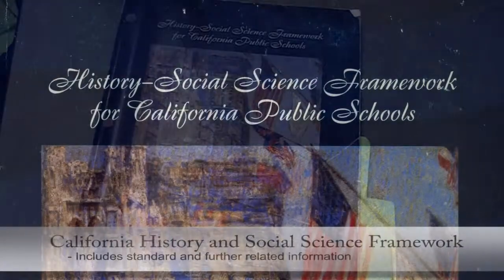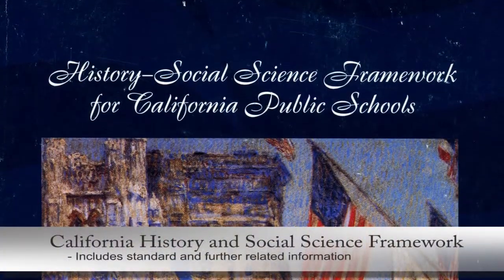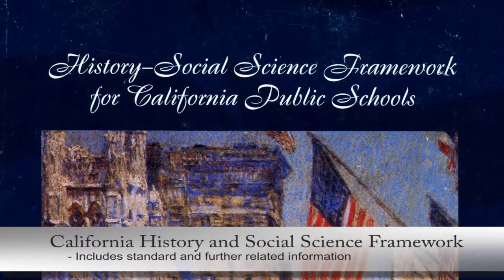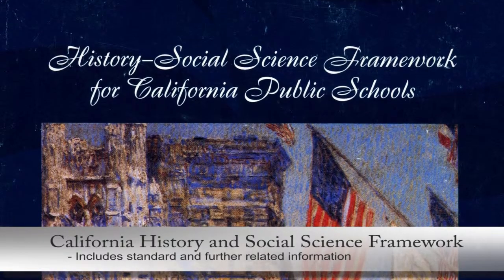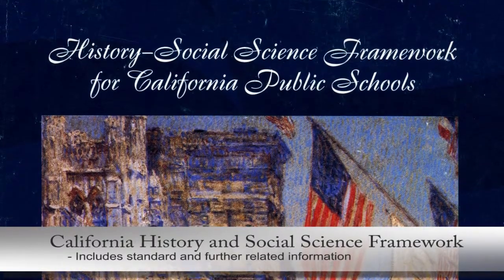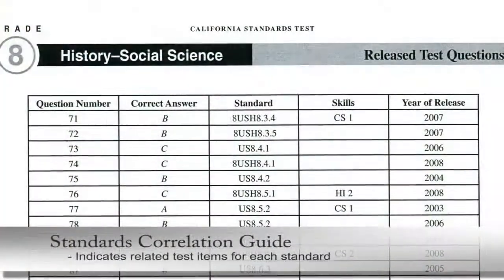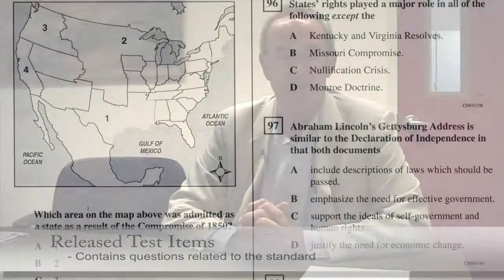Standards Based Lesson Planning - Episode 1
Link to California Standards, frameworks, and blueprints

Link to Dr. O'Shea's book "From Standards to Success